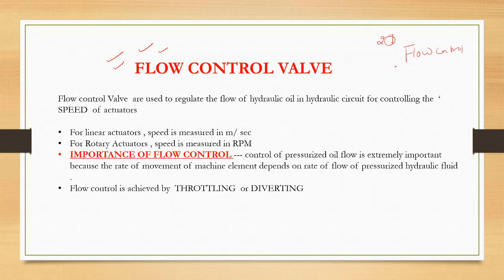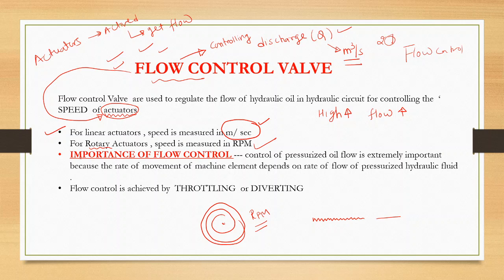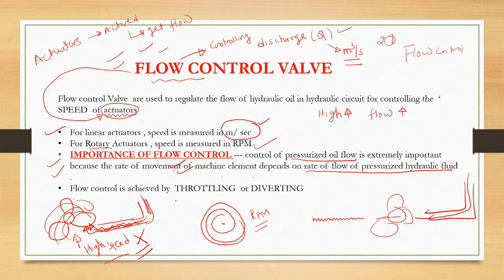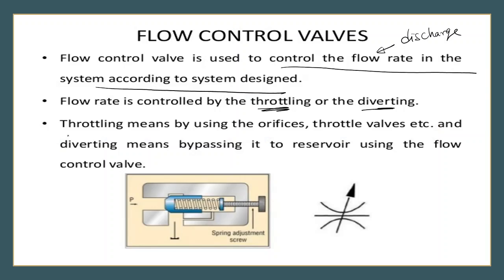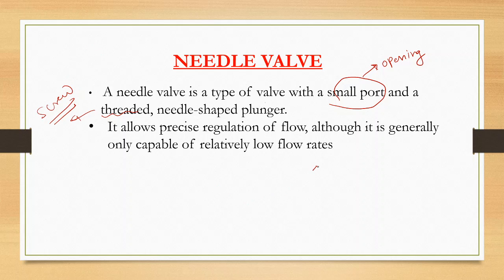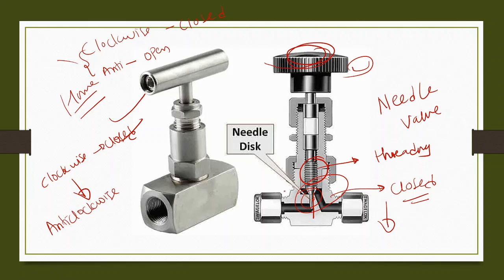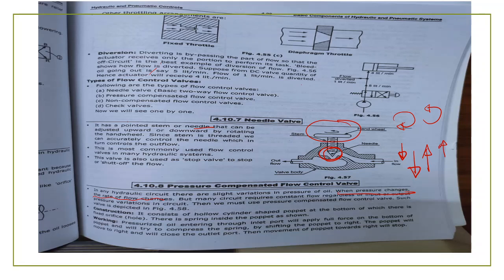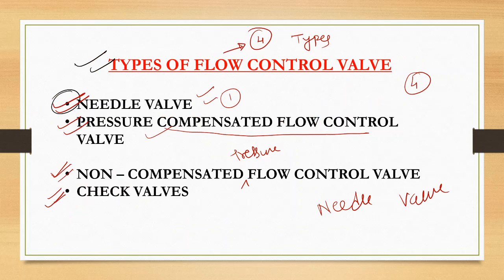Flow control valves | Lecture - 6 | Diploma automobile | sem - 6 | msbte